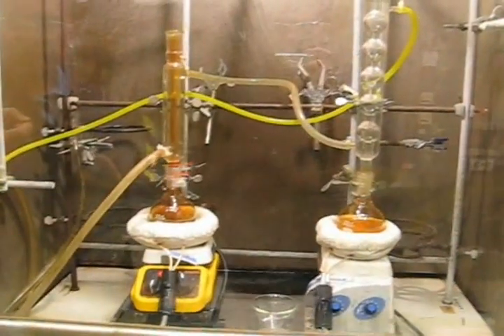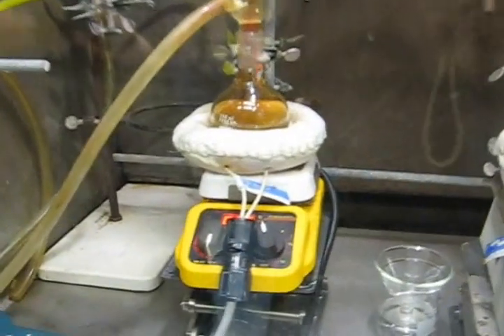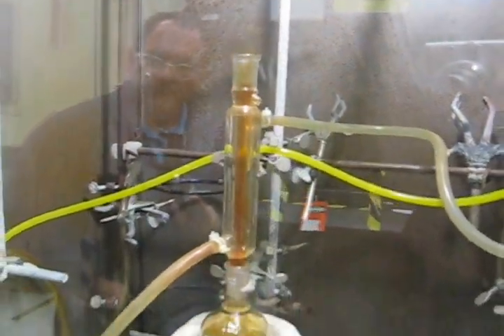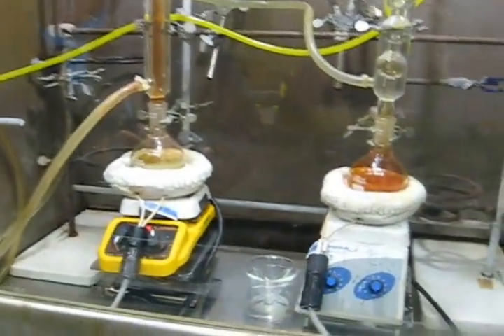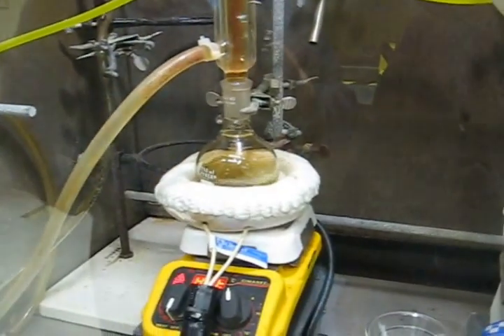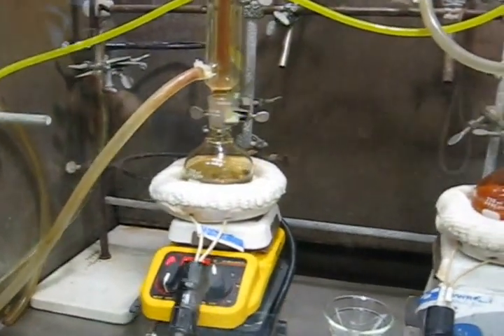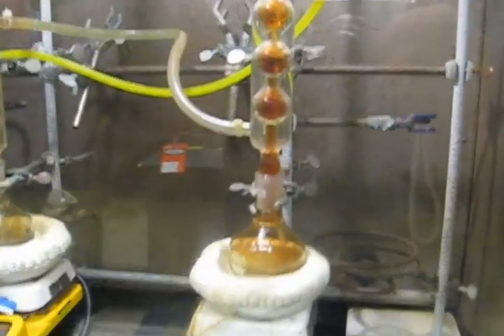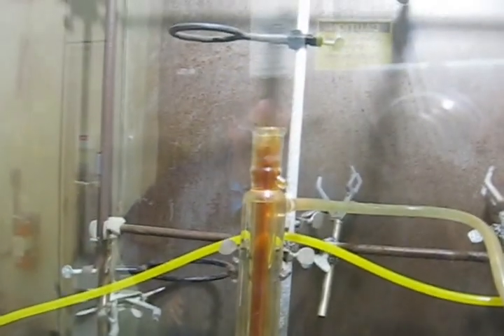Acid Digestion of a Composite Material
SAFETY: Make sure to have the proper PPE and go over the MSDS when using new chemicals. Use the correct gloves, goggles, fume hood, etc. Reddish-brown vapors are very deadly. Take the precautions necessary and have a Emergency Plan of Action..
This experiment is done to find out what fraction of a composite is fiber and what portion is resin.  These samples were about 1x1x.5" of a 3D weave of carbon in cynate ester.   ( 3D carbon/CE ). Nitric acid is brought up to 90 degrees Celsius for 5 hours as a magnetic rod constantly mixes the solution.